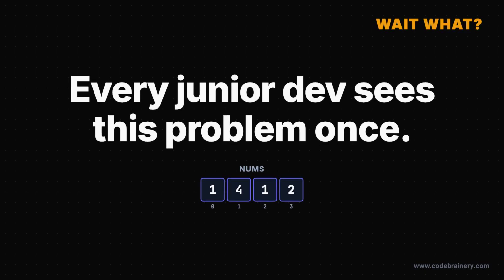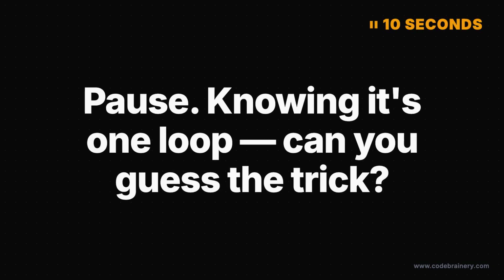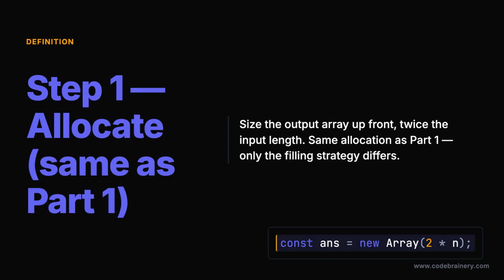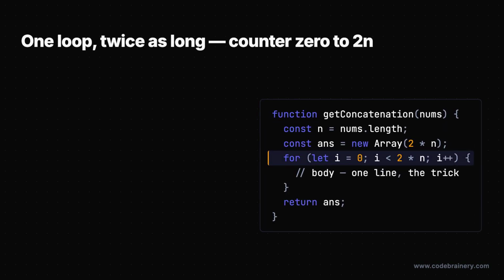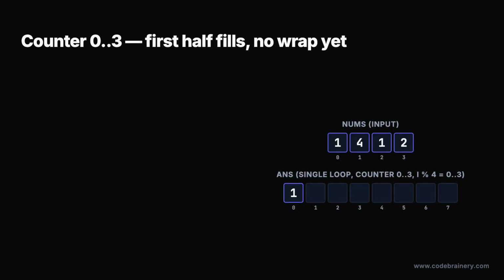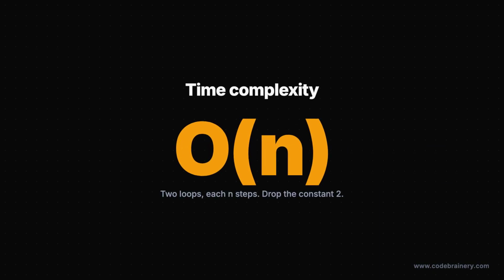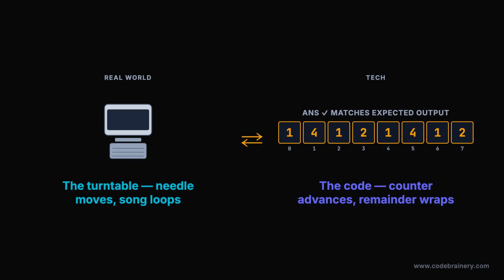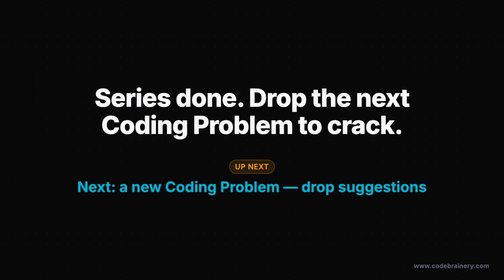Coding Problem : Concatenation of Array in One Loop (JS) | The Modulo Pattern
The modulo wrap pattern, taught through one problem. Same problem as Part 1 (Concatenation of Array), same complexity (O(n) time, O(1) auxiliary), but a single loop using ans[i] = nums[i % n] — and a trick that reuses across array rotations, ring buffers, hash probing, and more.

In this Part 2, I walk it end-to-end the way I want a new programmer to see it: refresher → turntable analogy → flow chart → JavaScript line by line → algorithm trace → complexity → two traps every dev still writes → where the pattern shows up next.

KEY TAKEAWAYS
→ Single loop, 2n iterations: ans[i] = nums[i % n]
→ The modulo wraps reads back to nums[0..n-1] for the second half
→ Same O(n) / O(1) complexity as Part 1 — cleaner code, better cache locality
→ Pattern reuses: array rotations, ring buffers, circular queues, hash table probing
→ JS gotcha: negative modulo preserves sign — use ((i % n) + n) % n when indices can be negative

CHAPTERS
0:00  Cold open
0:12  Same problem, different approach
0:30  Refresher + constraints
1:10  Mentor pause
1:30  Turntable analogy
1:55  Flow chart — 4 boxes
2:25  Modulo mini-quiz
2:45  Pseudocode
3:10  JavaScript walkthrough
4:00  Why i % n works
4:35  Trace
5:30  Complexity
6:00  Two traps
6:45  Part 1 vs Part 2
7:20  Recap + outro

📚 Playlist: Coding Problems Decoded — One Pattern at a Time
📌 Topic: Coding Problems — Arrays & Two Pointers